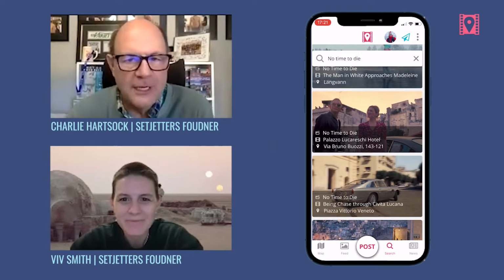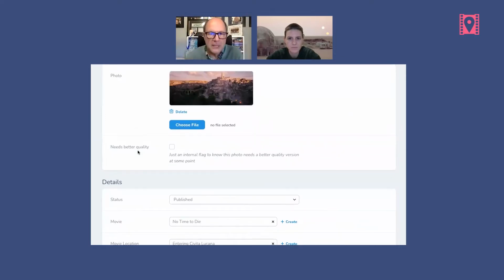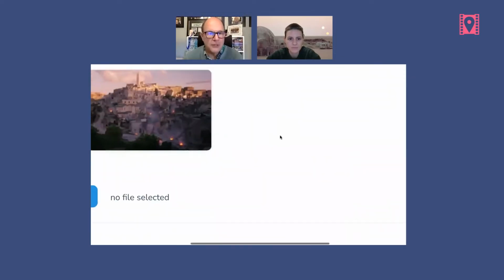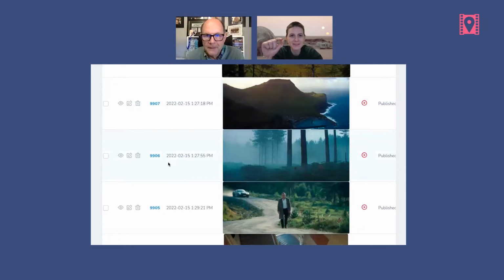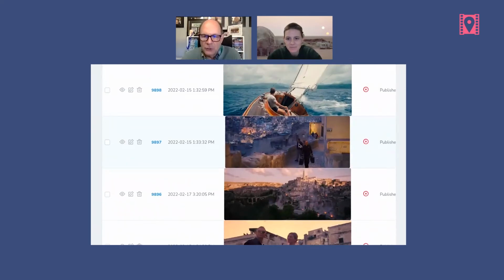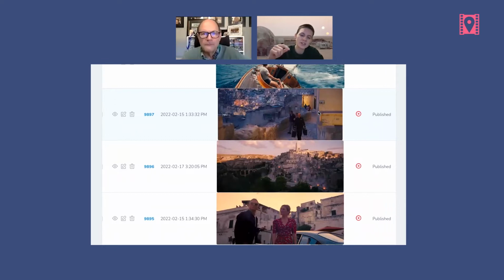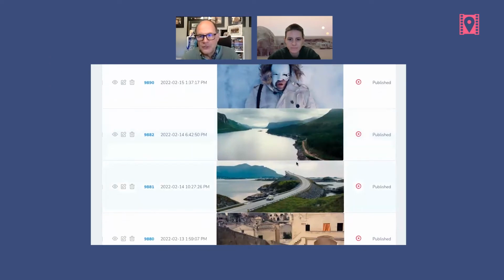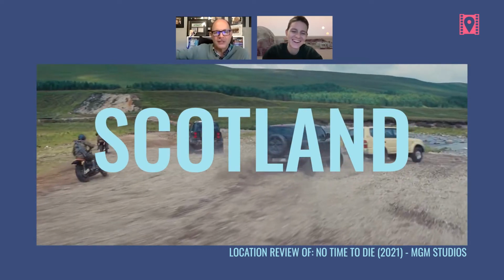James Bond Filming Locations Reviewed by SetJetters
The founders of SetJetters - A Movie Locations App for finding where your favorite film and TV scenes were shot - review the locations of the new James Bond Film: No Time To Die.

Producer and Actor Charlie Hartsock and Adventure Filmmaker Viv Smith, developed SetJetters last year, and in this video they take a look behind the scenes of the last Daniel Craig Bond film and learn where they filmed iconic scenes in Italy and Norway, how the production stitched the movie together and what these locations look like in real life.

To find out where all the James Bond Movies were shot, download SetJetters from the Apple App store or the Google Play store.

You can also find the locations for many other films on SetJetters, from Star Wars, Lord of the Rings, Harry Potter to independent films and rom coms!